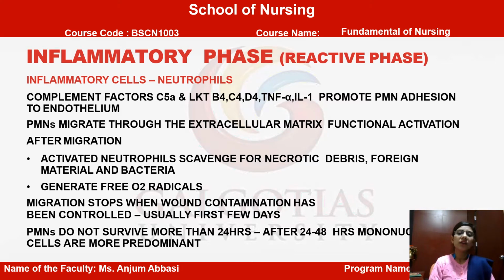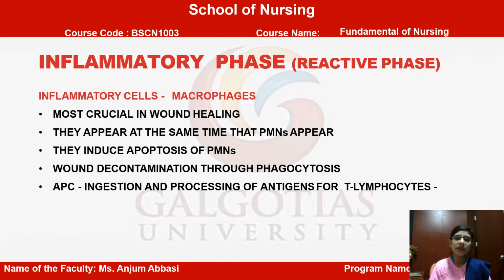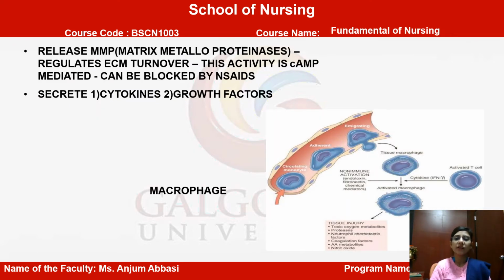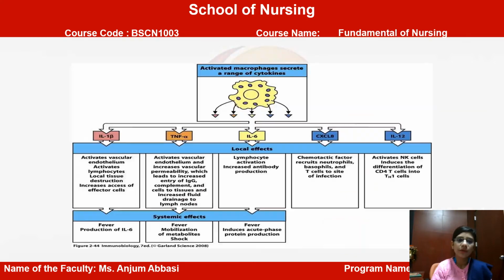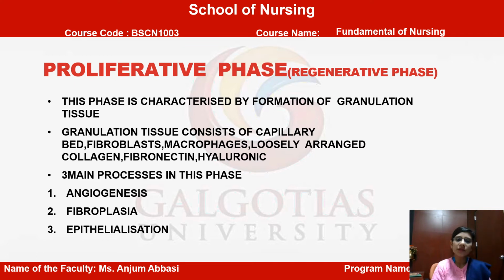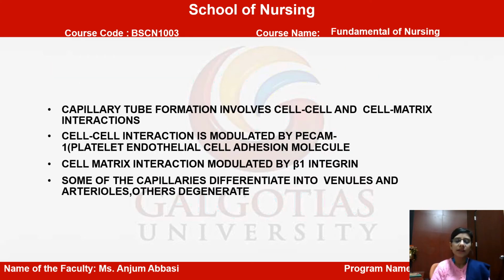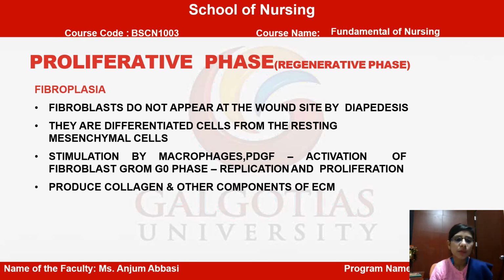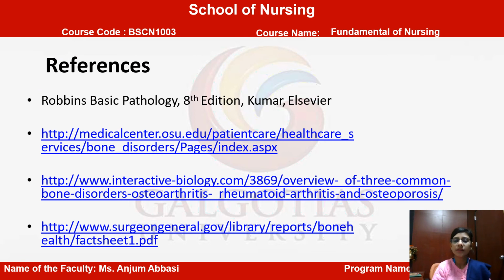BSCN1003 04 Wound healing process lec3